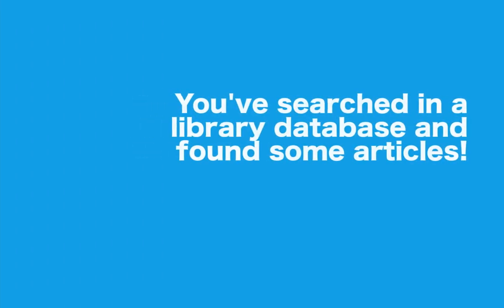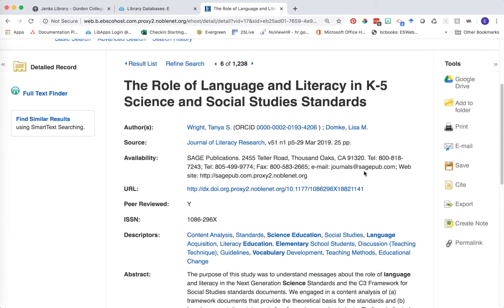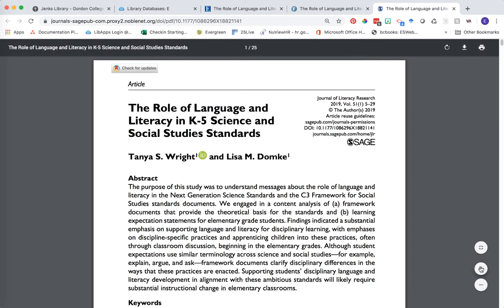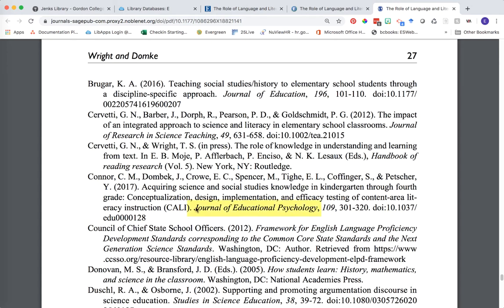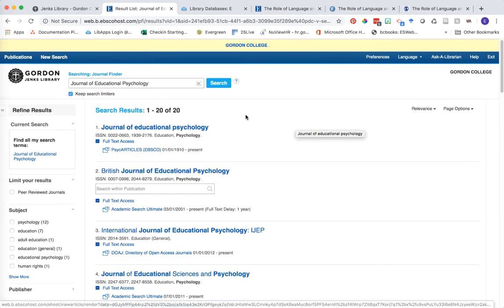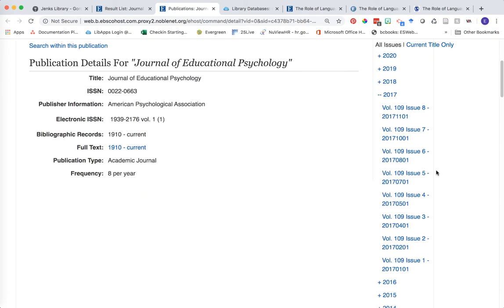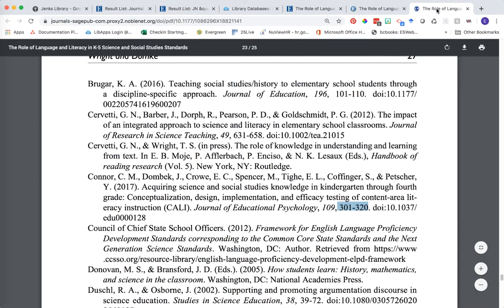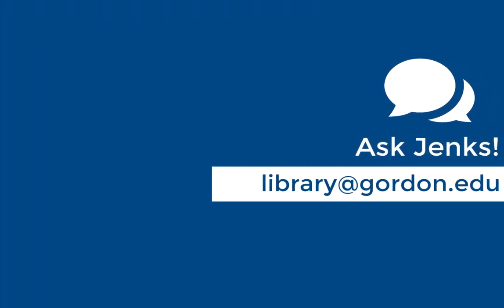How to Find Articles from a Reference List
Learn how you can locate articles from citations in a Reference list using Jenks Library resources.